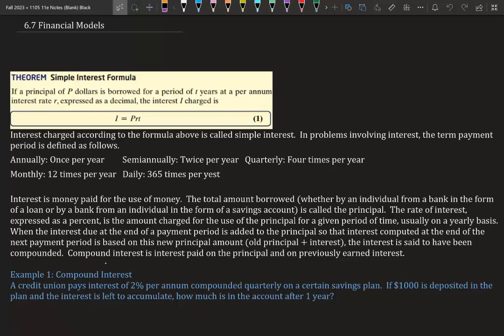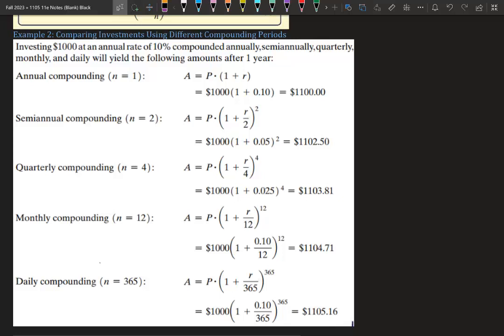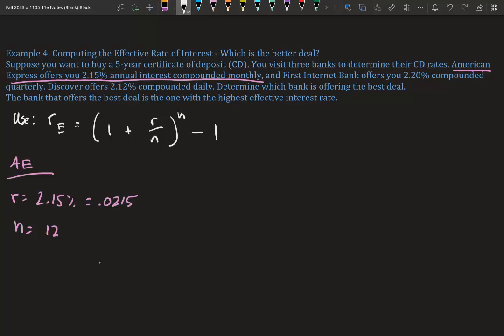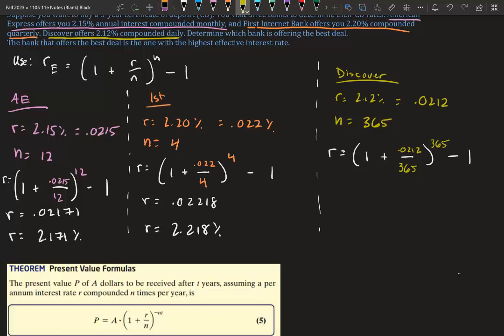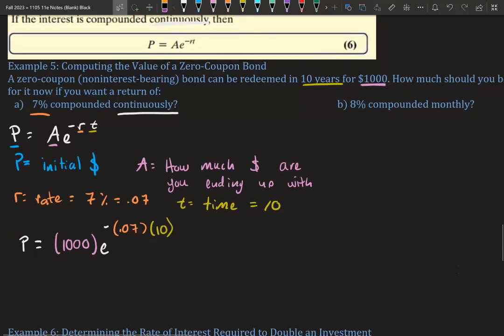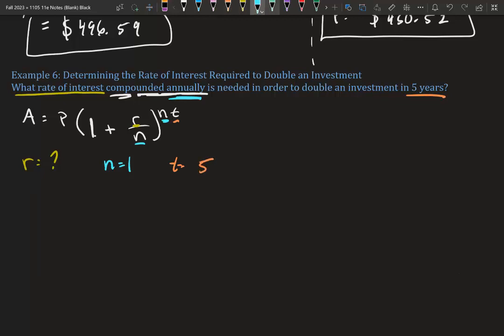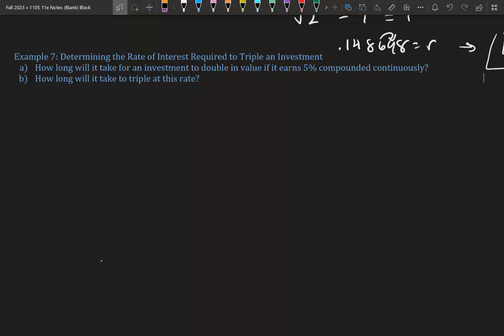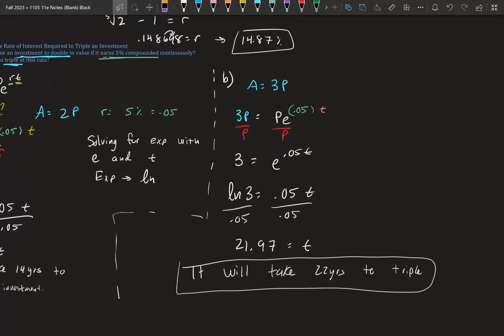6.7 Financial Models (1105)